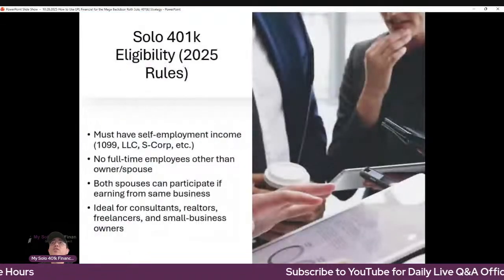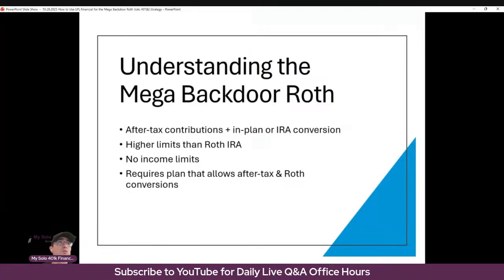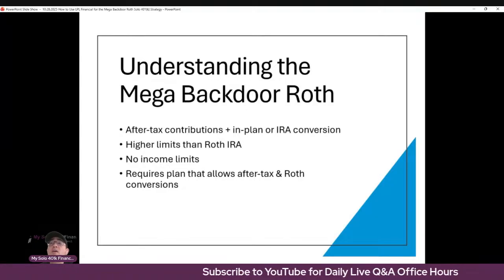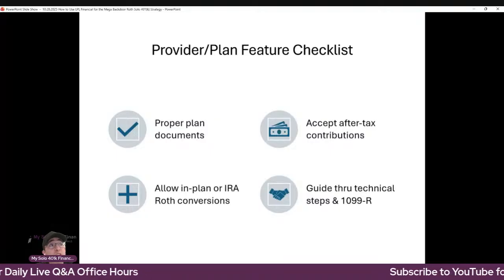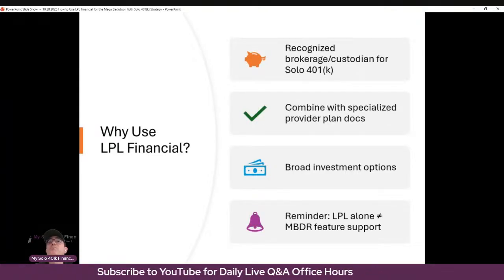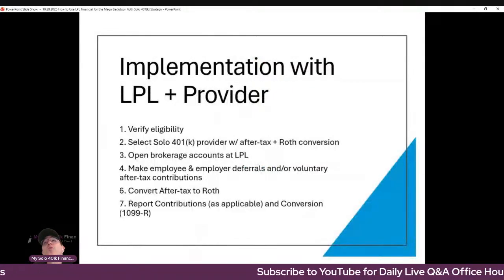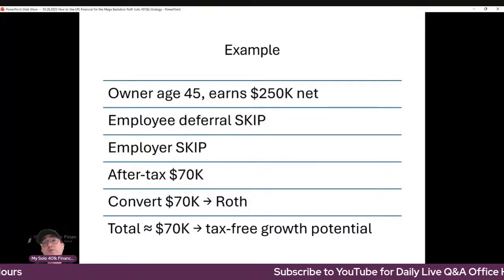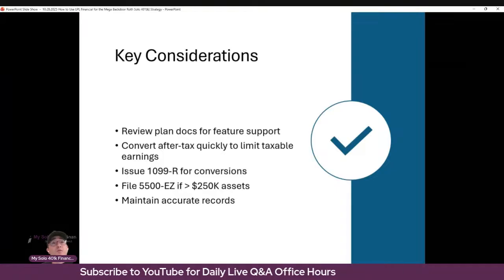How to Use LPL Financial for the Mega Backdoor Roth Solo 401(k) Strategy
Trying to execute the Mega Backdoor Roth with your LPL Financial Solo 401(k)?

It’s one of the most powerful wealth-building tools for solopreneurs, but the setup is specific and can be complex.

Learn how to maximize your tax-free retirement savings.

WATCH & LEARN: "How to Use LPL Financial for the Mega Backdoor Roth Solo 401(k) Strategy"